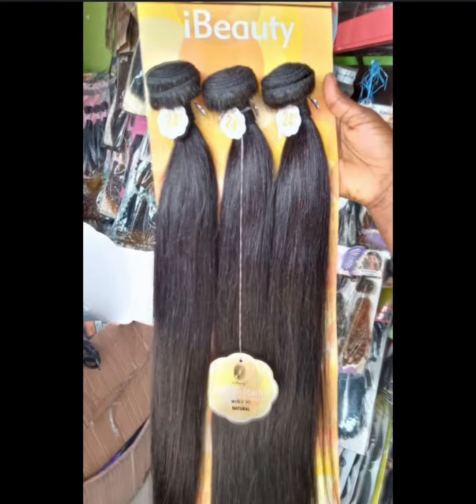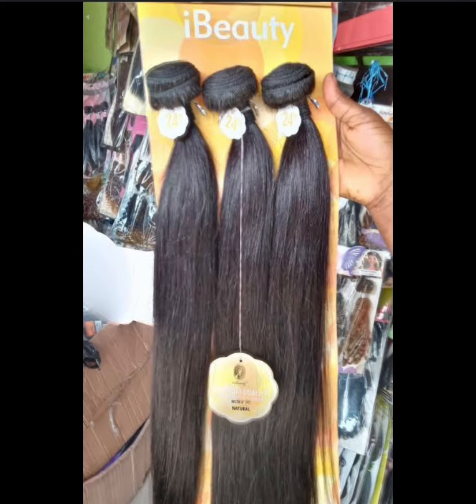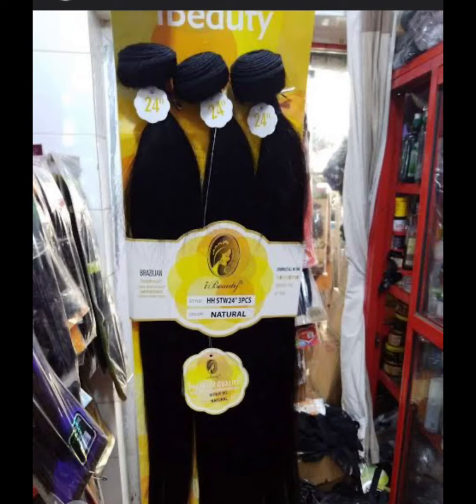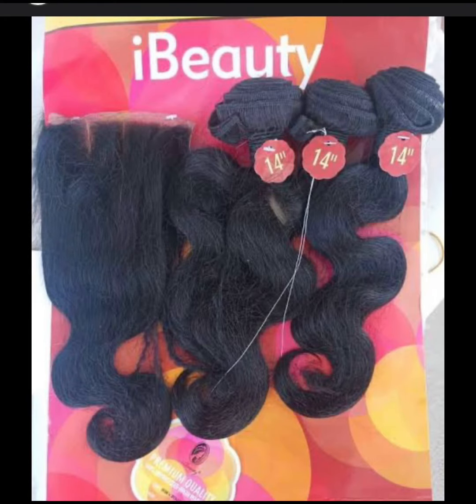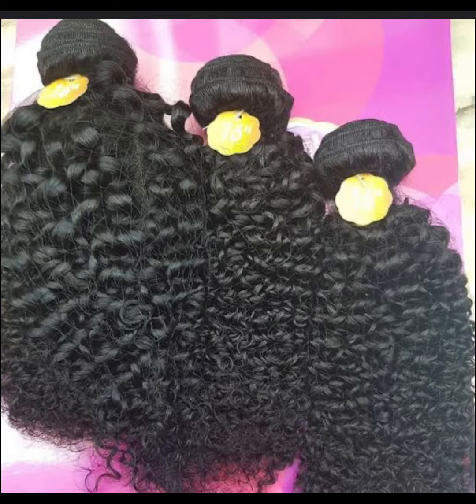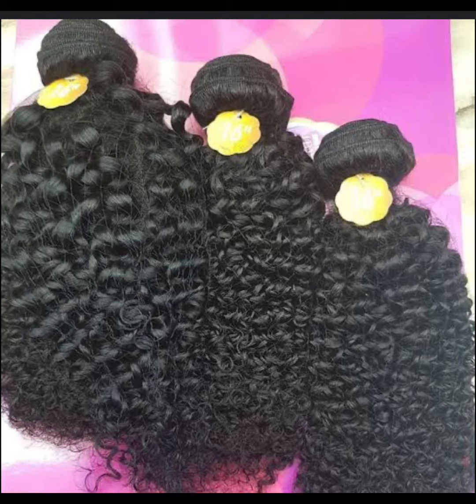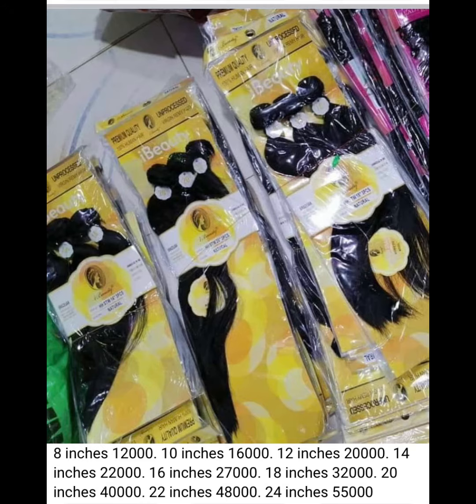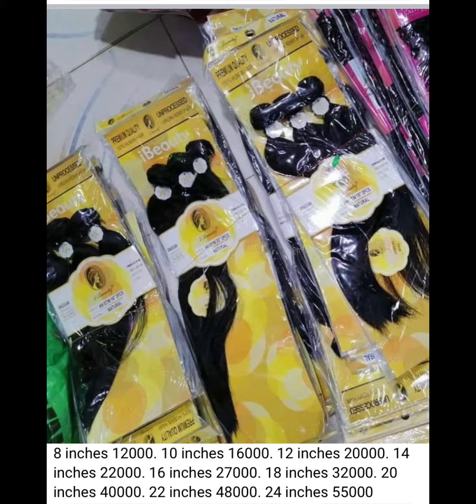Affordable packet human hair in Nigeria. Ibeauty packet human hair